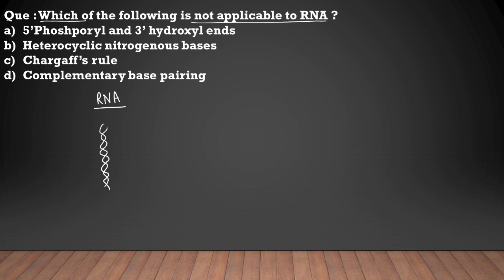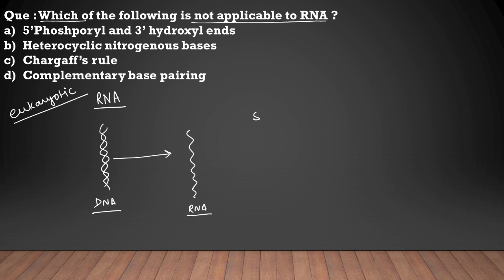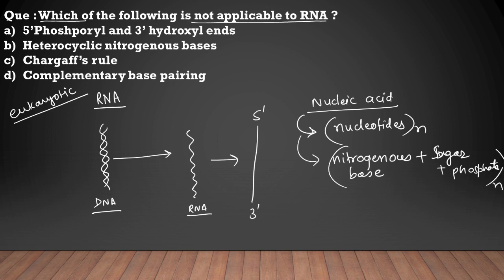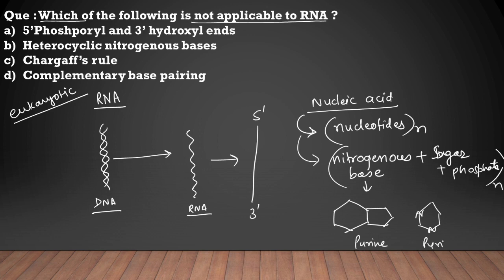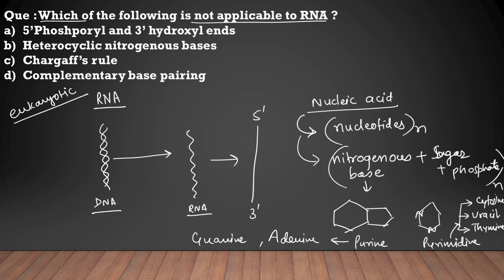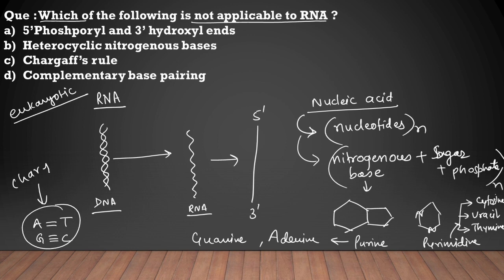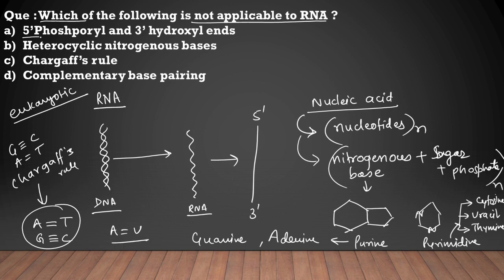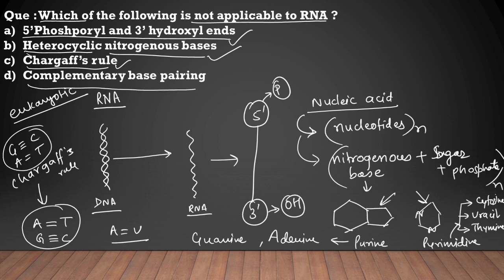Learning Biological Sciences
Clear concepts are necessary